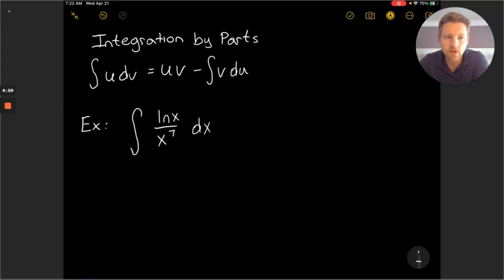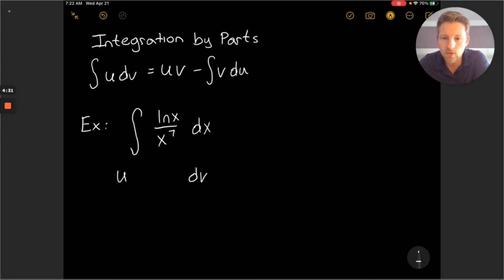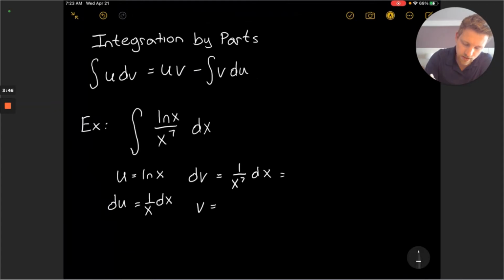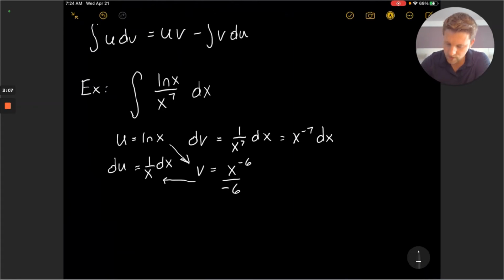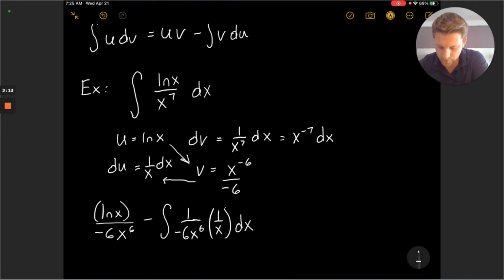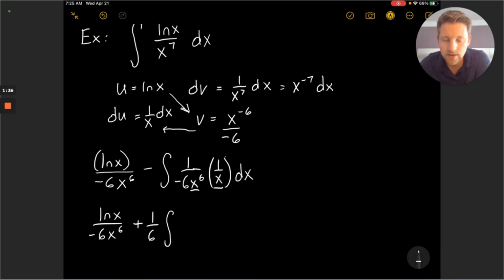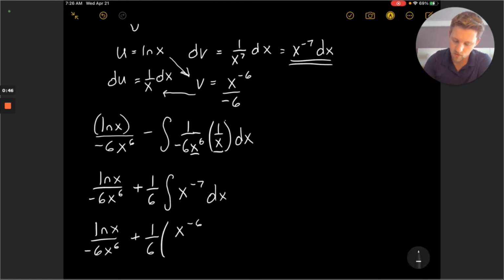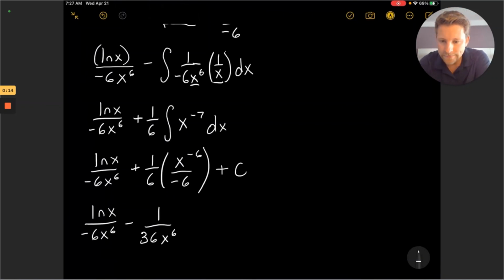Integration by Parts Ex 2